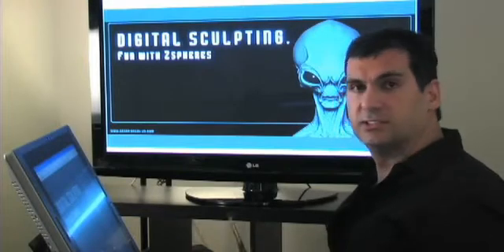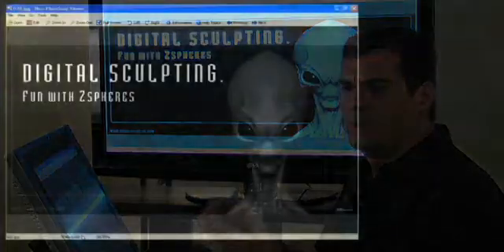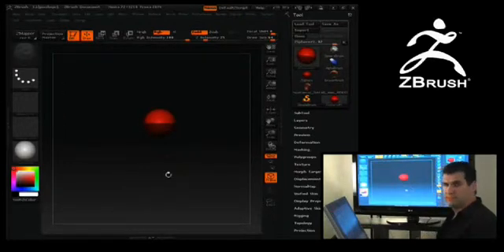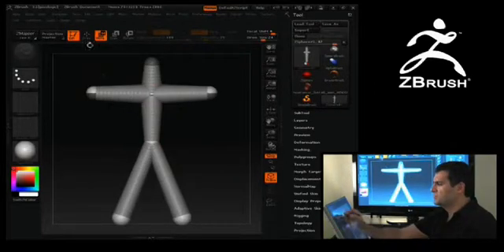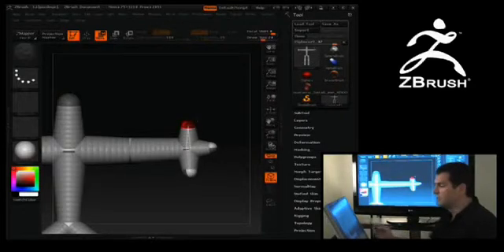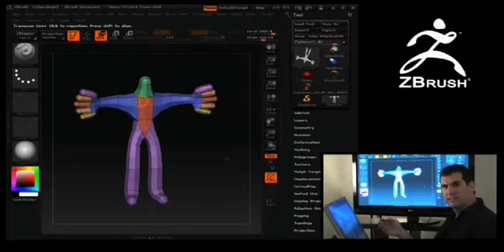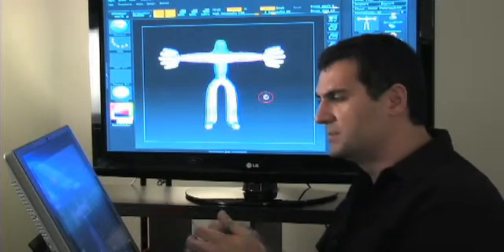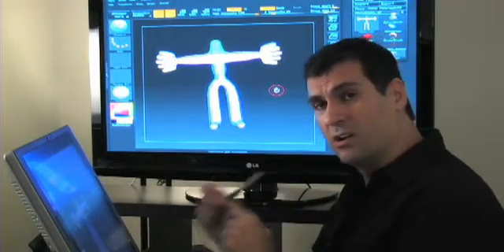Industry Insider - part 2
ZBrush Tutorial | Industry Insider - part 2.
Cesar Dacol Jr. has worked ih the film industry for nearly 20 years. Here we take a look at many of Cesar's recent works and learn about the ZBrush tools and techniques he has been using.